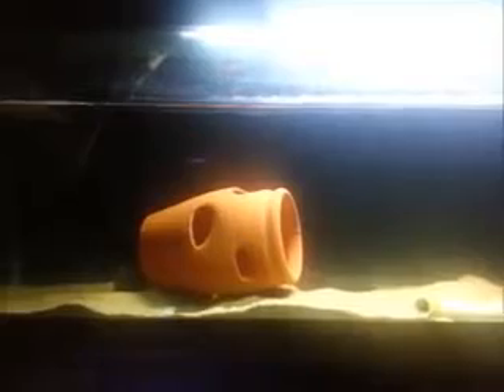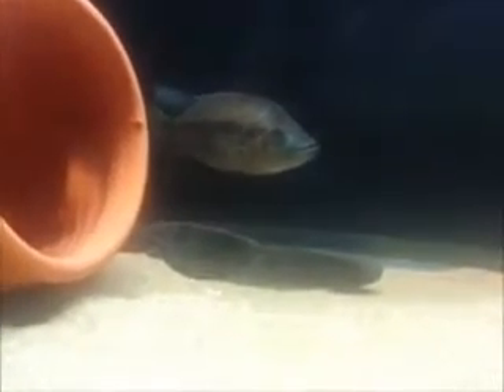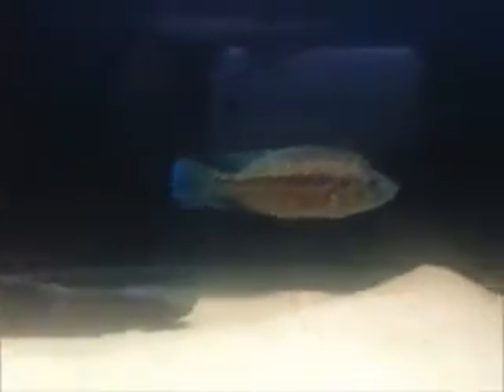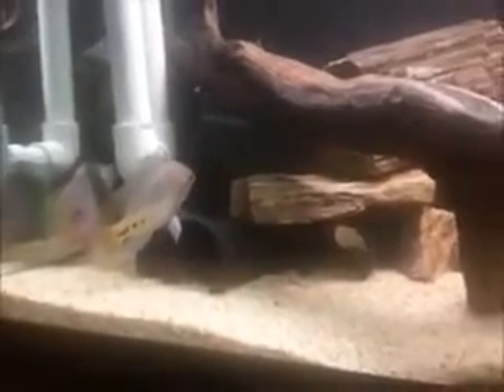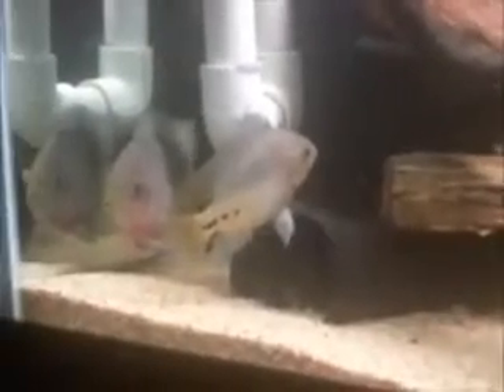Fish Tank Tour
Checkin in with some of the tanks.